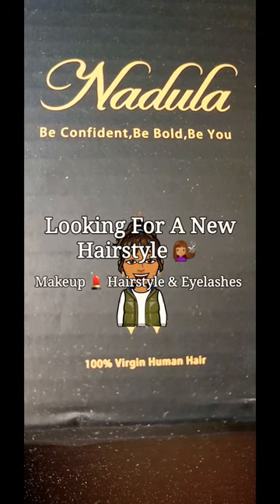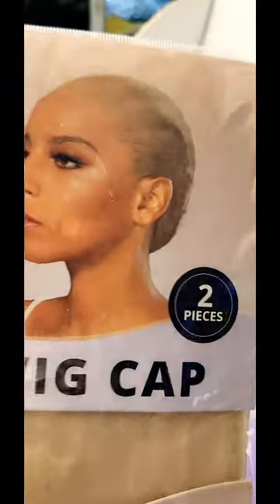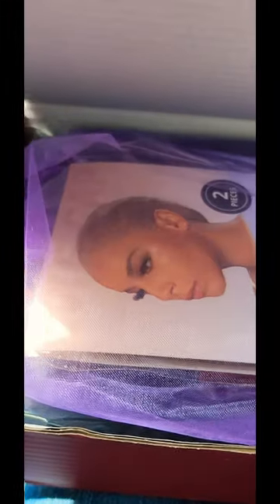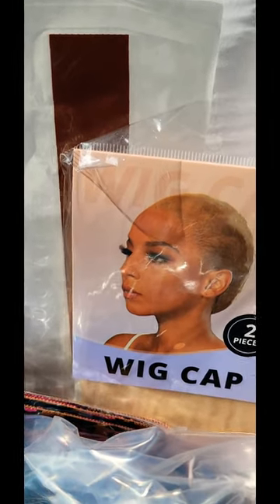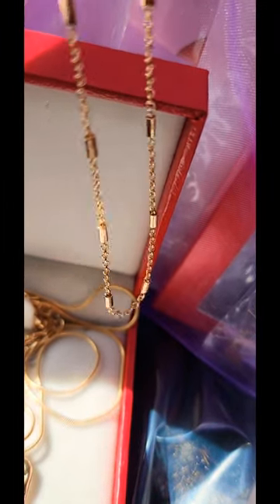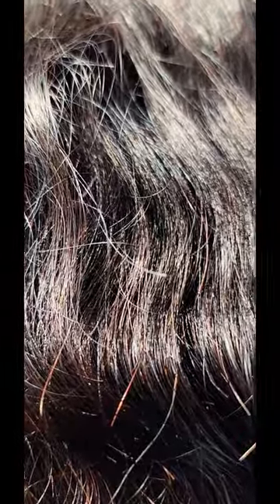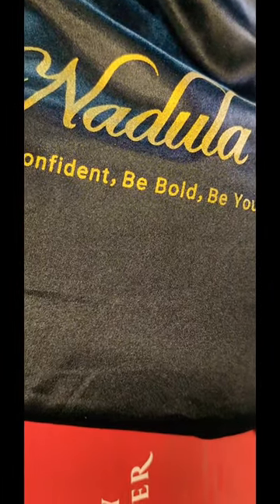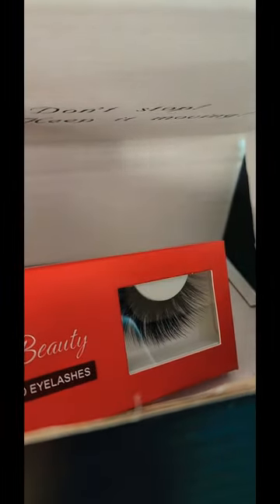Looking For A New Hairstyle 💇🏽‍♀️ Makeup 💄 & Eyelashes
Shopping 🛍 Around Online Wig Stores For The Best Prices

New Hairstyle 💇🏽‍♀️

Iman Makeup Is Discontinued

Eyelashes 😍 Magic

The Overall Look